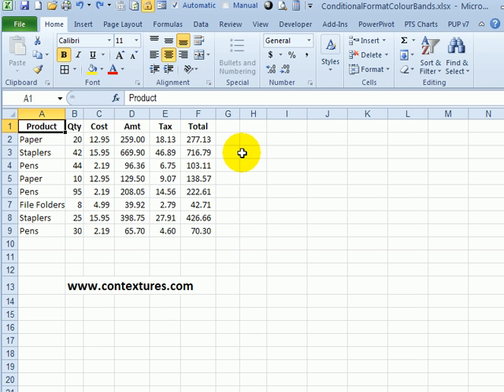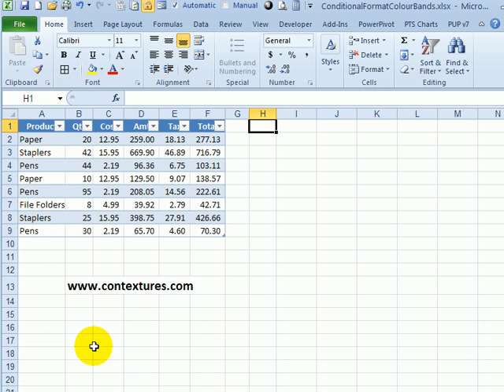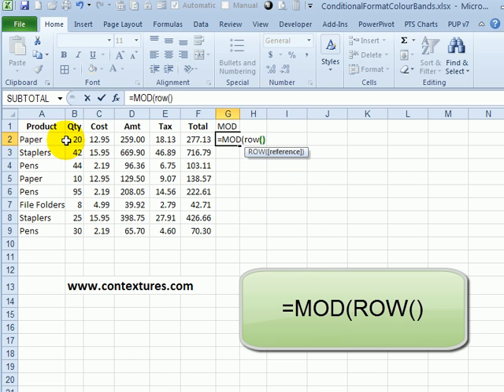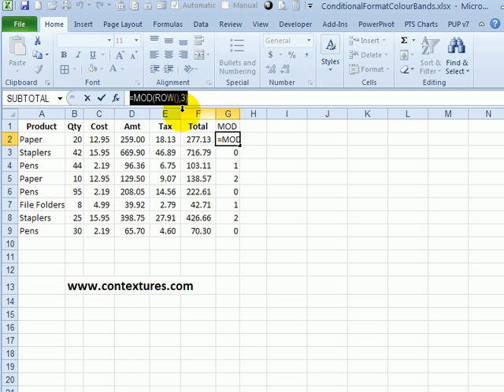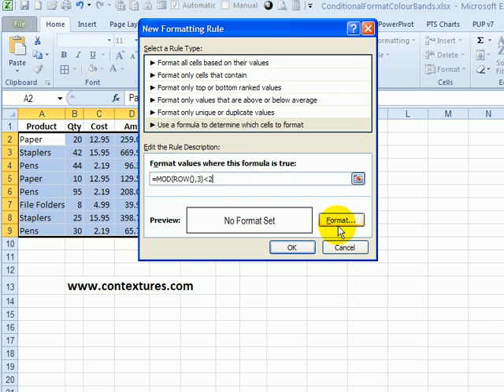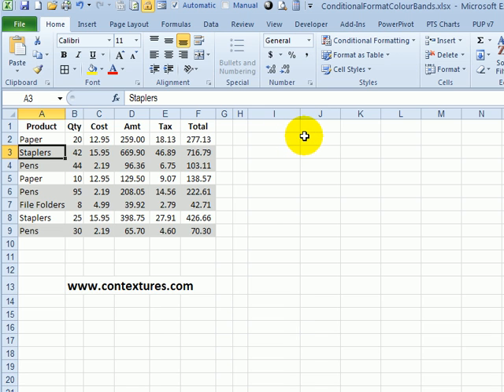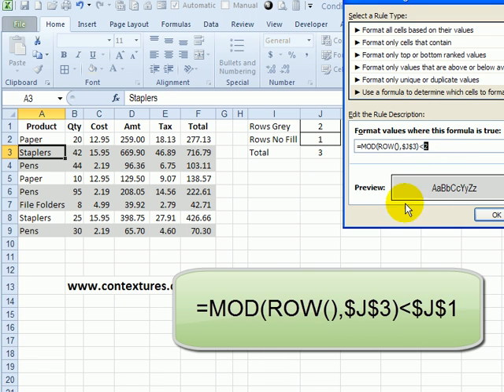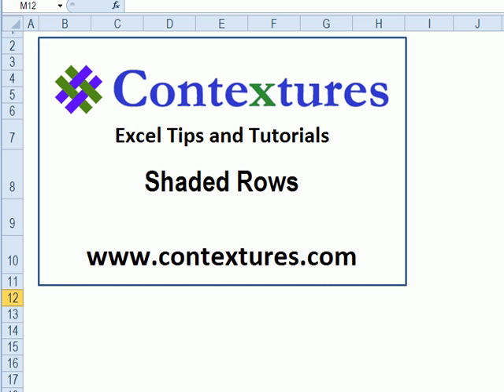Create Alternating Shaded Rows on Excel Sheet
Visit this page for the sample file and written instructions.

Add shading to alternate rows in Excel, to make a list easier to read. Use a table style, or create shading with conditional formatting.

Use the MOD function to calculate which rows to shade, and which to leave without colour.

Enter the shaded row counts on the worksheet, to make the conditional formatting easy to adjust later.